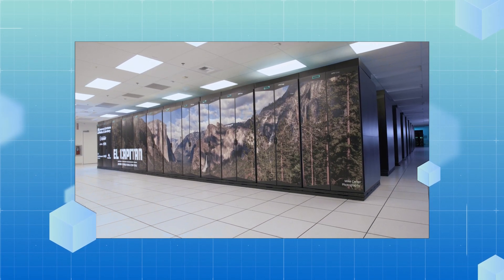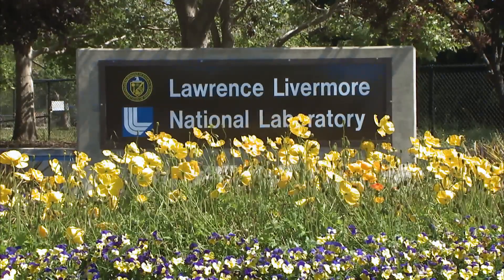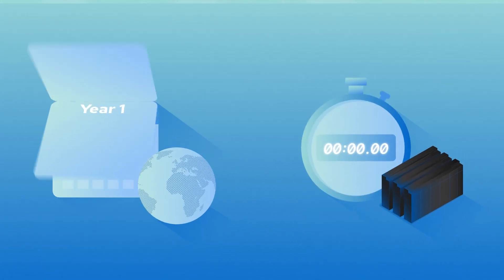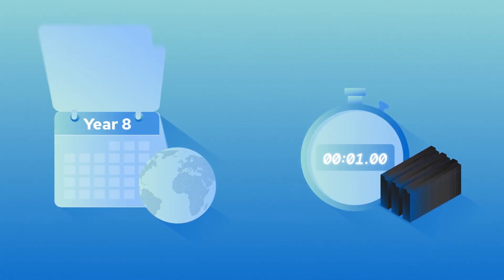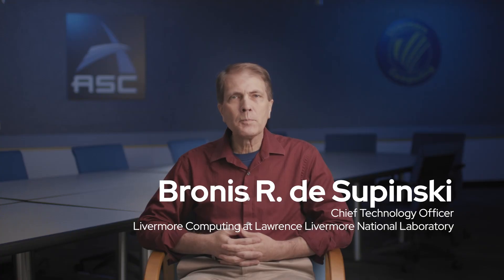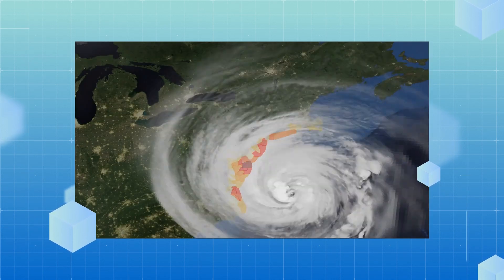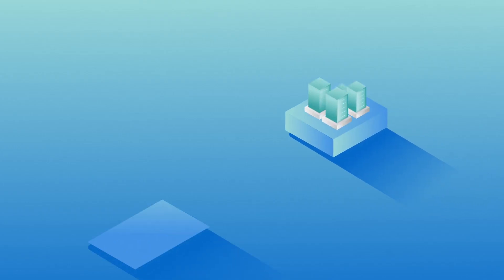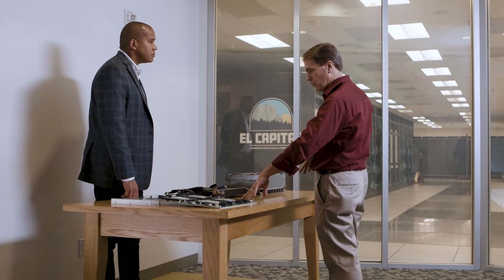Red Hat collaborates with LLNL for the world's most powerful supercomputer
Lawrence Livermore National Laboratory (LLNL) has worked with Red Hat since 2001 to support its mission to develop innovative science and technology solutions that bolster national security and make the world a safer place. To accomplish its goal, LLNL is utilizing Red Hat Enterprise Linux as a critical support system in powering El Capitan, a research and collaboration tool set to become the world's most powerful supercomputer.